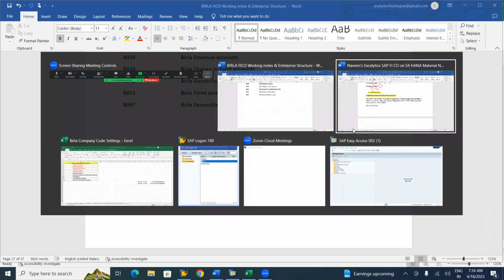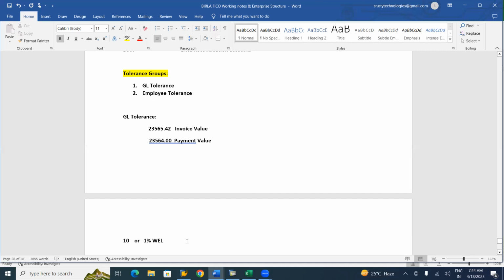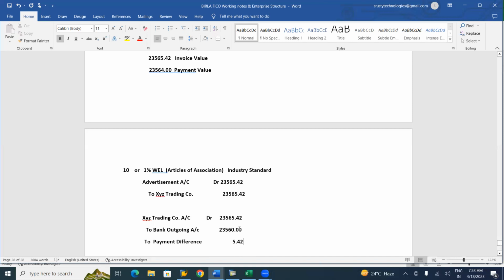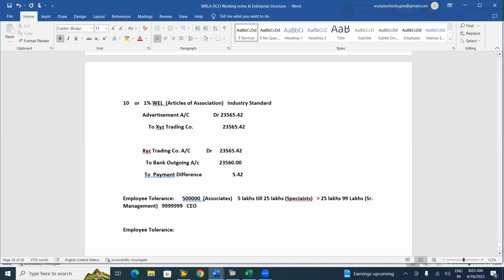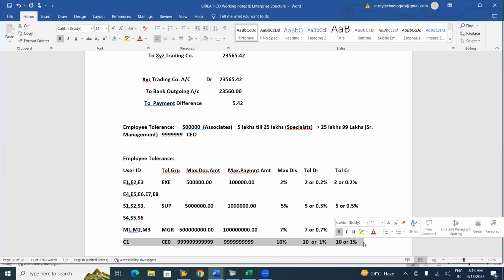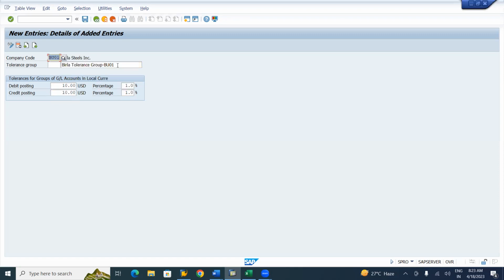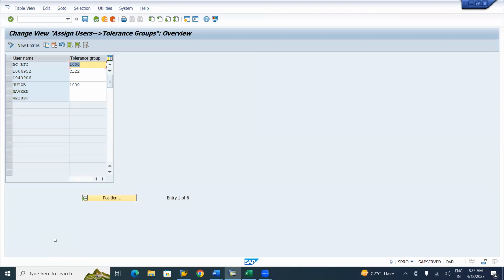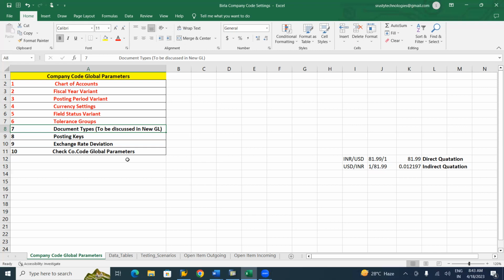SAP FICO S4 HANA Tolerance Groups Session 25 18 04 2023